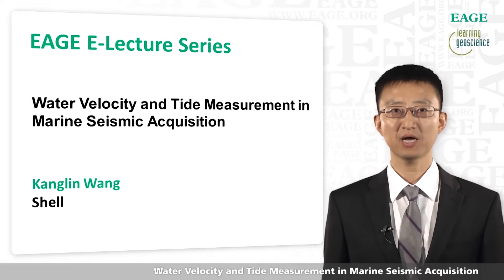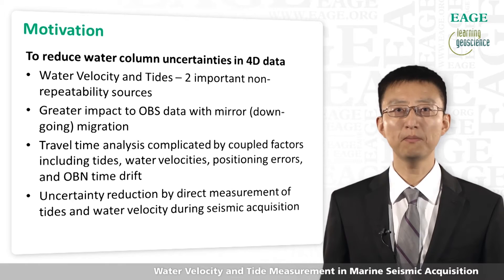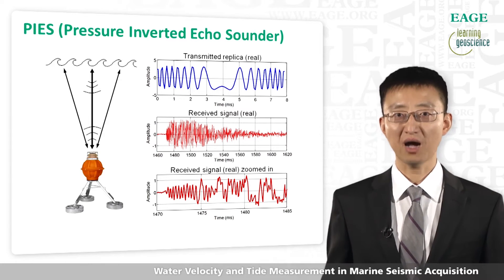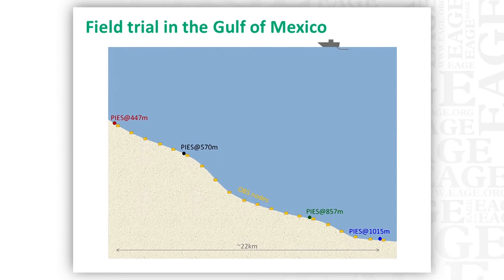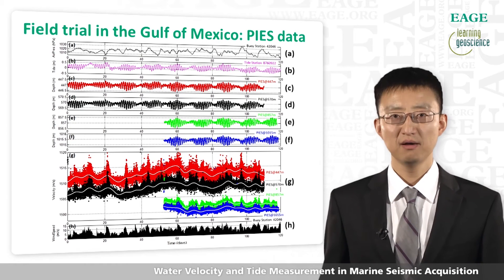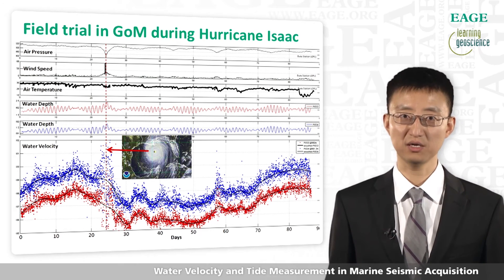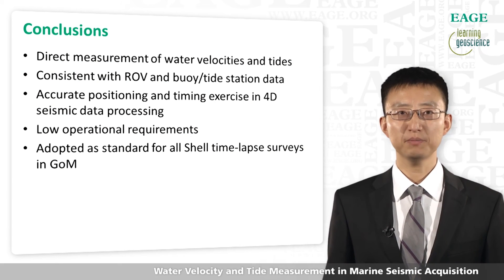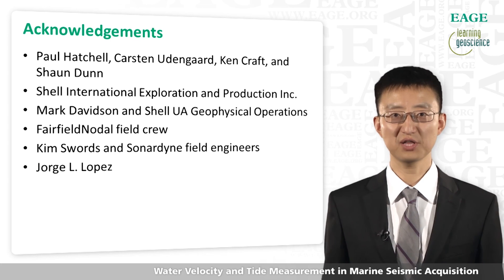EAGE E-Lecture: Water Velocity and Tide Measurement in Marine Seismic Acquisition by Kanglin Wang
Kanglin Wang (Shell) discusses how to improve time-lapse (4D) seismic with novel water statics processing involving a seafloor device called PIES. A well known challenge in marine 4D processing is the non-repeatability introduced by water velocity and tidal variations during a survey and between different surveys. PIES provides direct measurement and continuous monitoring of these water properties and greatly reduces the uncertainties in timing and positioning of seismic data.